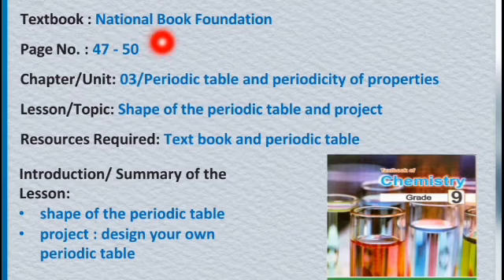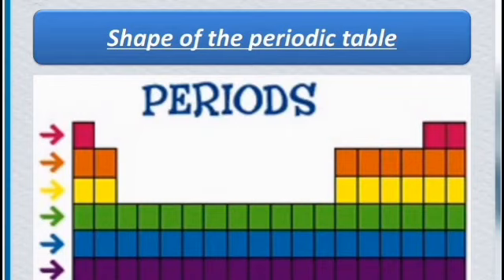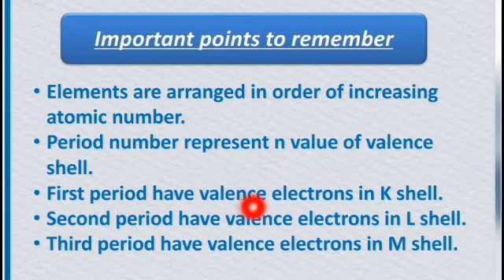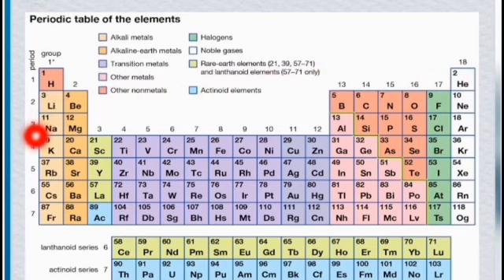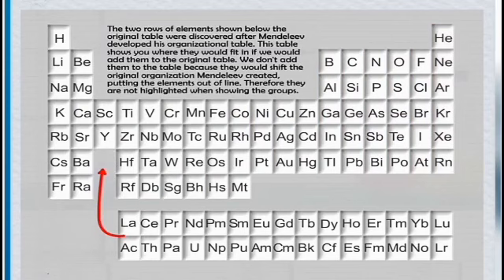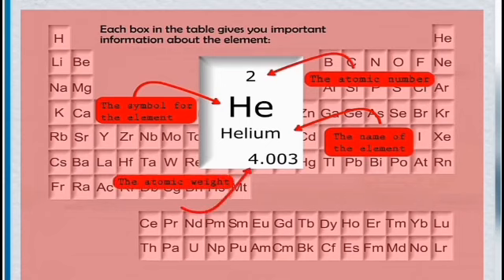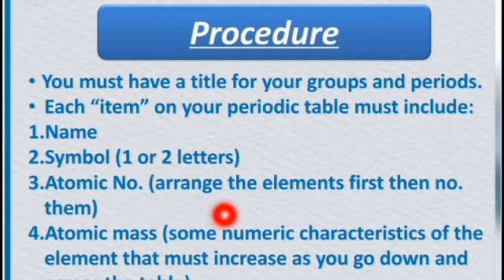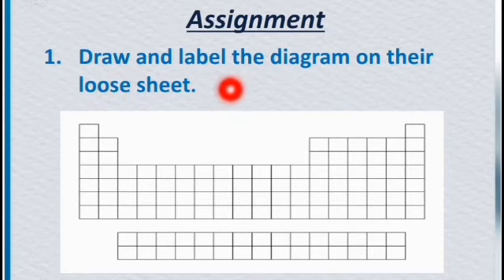ClassIX#chemistry Periodic table#groups#periods#examstrategy